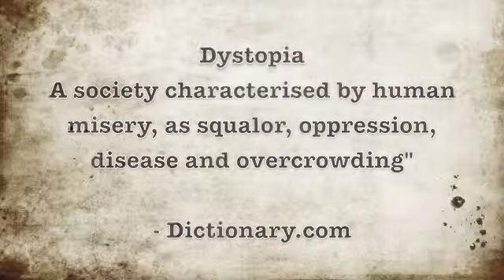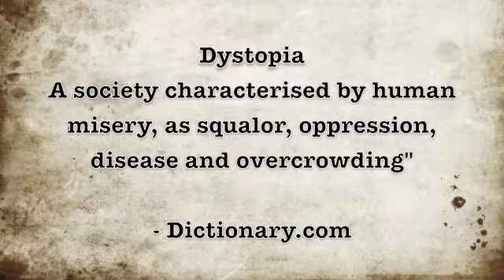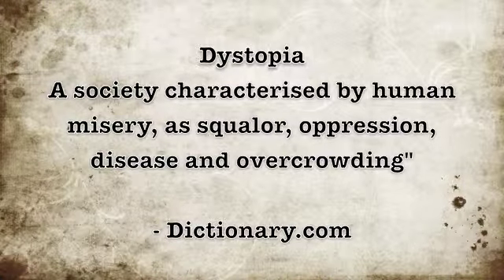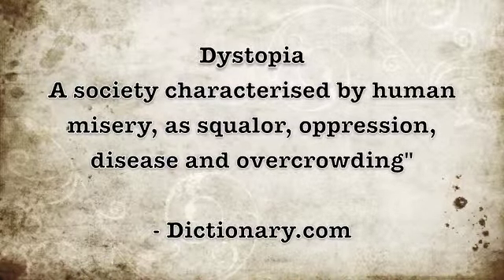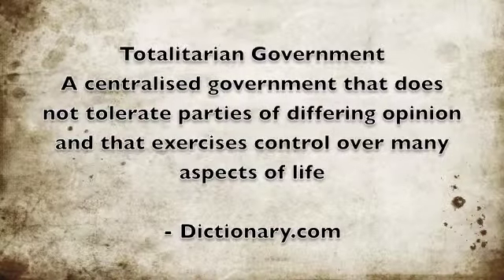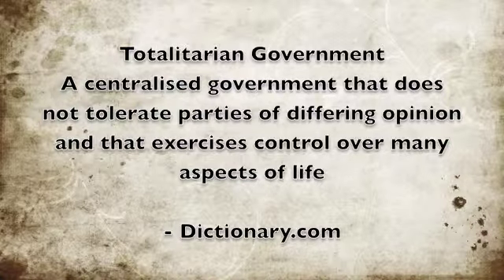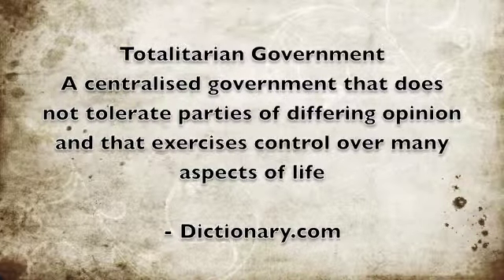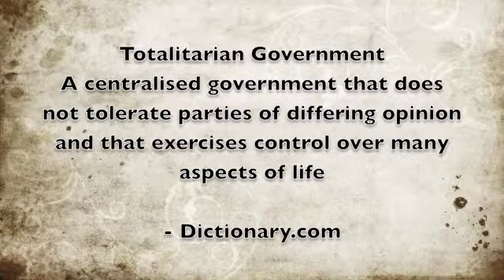What Makes A Dystopia - A Dystopia?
What kind of things you will find if you were to read a dystopian novel or watch a dystopian film or TV show.

Reviews of YA dystopian books mentioned:
The Hunger Games by Suzanne Collins

And you might also like
Delirium by Lauren Oliver (Love is classed as a disease and the government decide to remove it)

Requiem by Lauren Oliver (Delirium 3) - on my pile but not yet read!

The Killables by Gemma Malley - Scientists have discovered a way to remove the evil part of your brain (utopia kind of idea!)